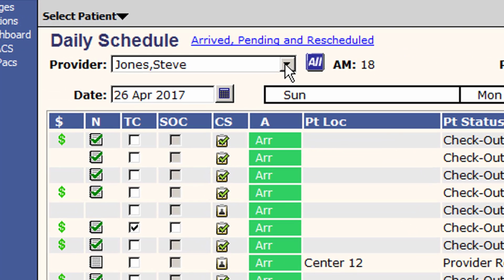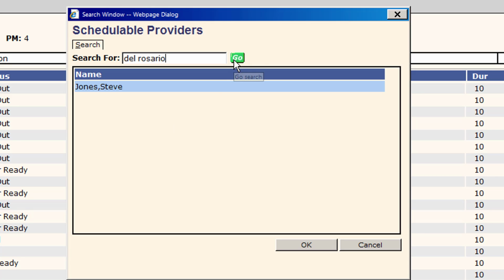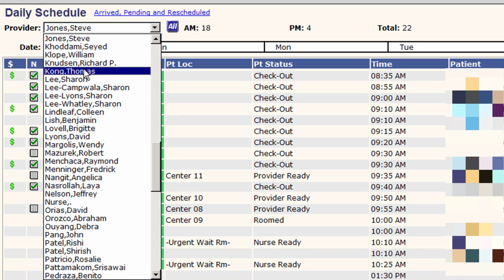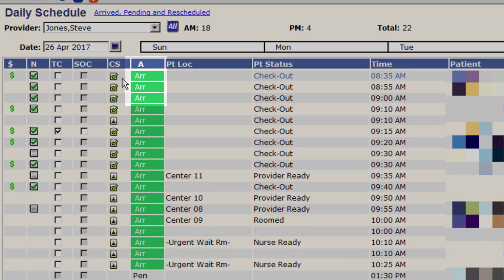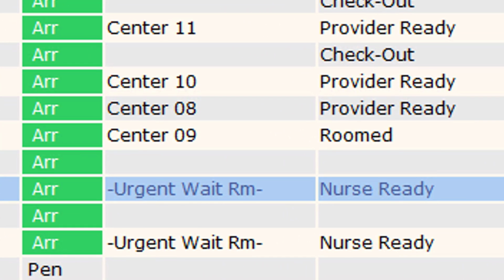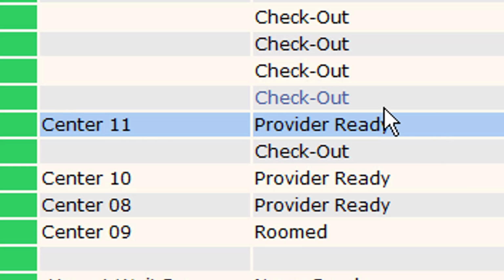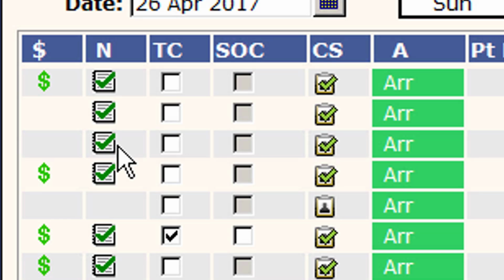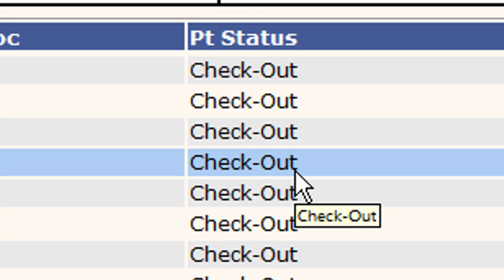Navigating the Daily Schedule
Video Tutorial on how to navigate through the Daily Schedule in Allscripts Touchworks EHR